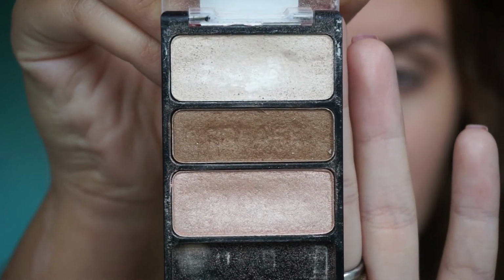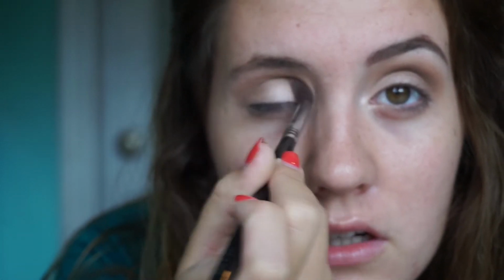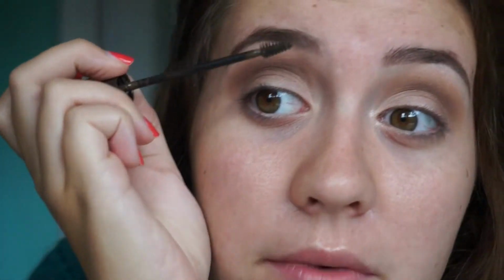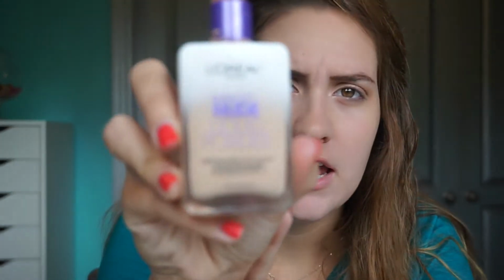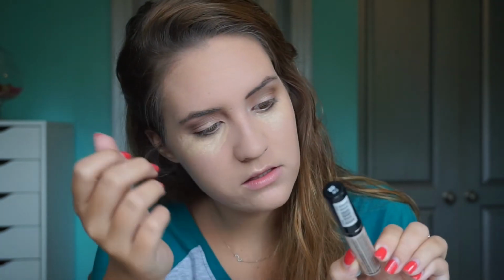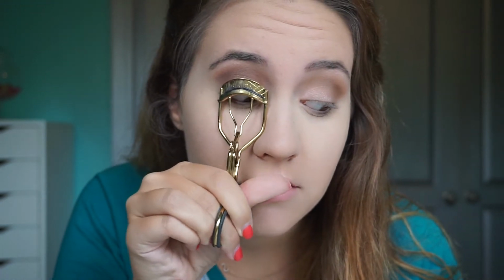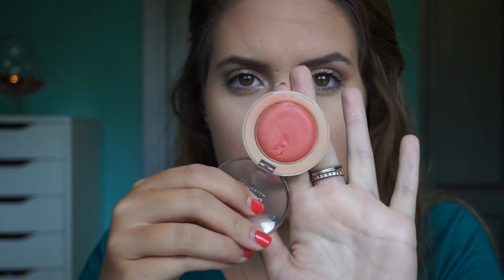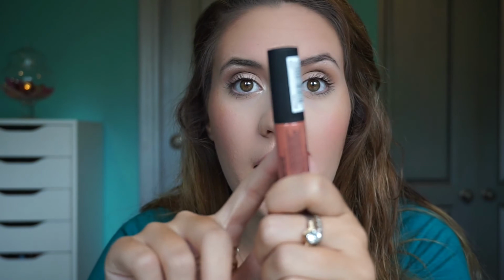Back to School Makeup | Drugstore Tutorial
EXPAND FOR MORE INFO ↓

As summer comes to an end, it's time to go back to school! This is an easy and affordable makeup look, using all drugstore products. I hope that y'all enjoy it! I hope y'all are good with that.

PRODUCTS USED

NYX Micro Brow in (espresso)
NYX Angel Veil Primer
LOREAL Magic Nude Liquid Powder
Wet n Wild Walking on Eggshells palette
Mac Pro Longwear Pait Pot (Soft Ochre)
elf flawless eyeshadow palette
LOREAL brow stylist plumper
NYX fly with me mascara
Wet n Wild Contouring Palette
Maybelline Dreamy Bouncy Blush (peach satin)
elf facial whip (lilac petal)
NYX soft matte lip cream (Zurich)

see you Tuesday!!